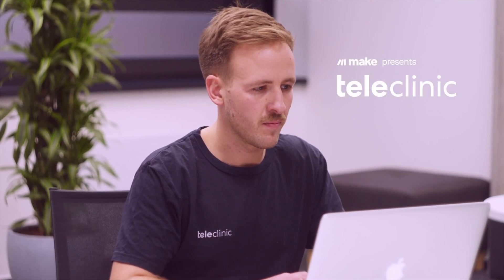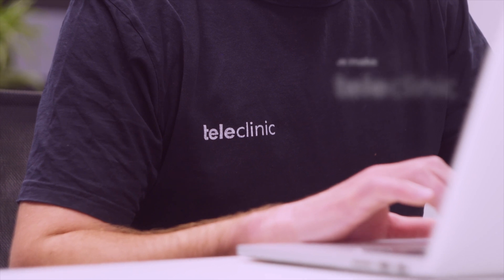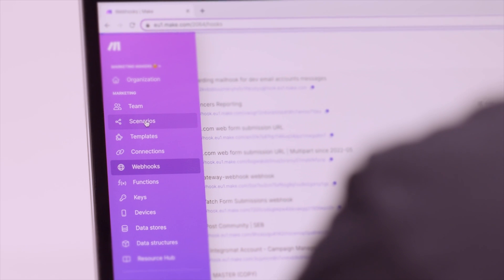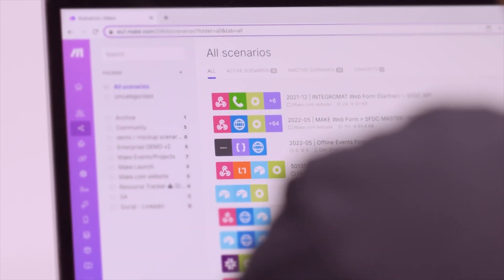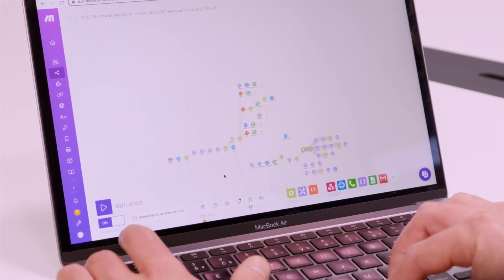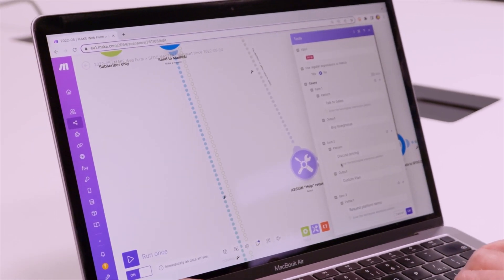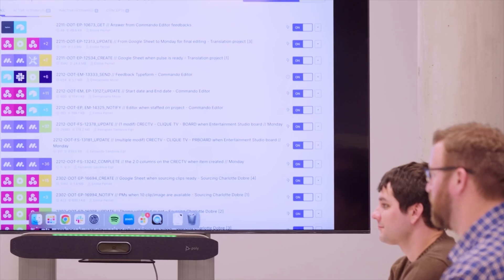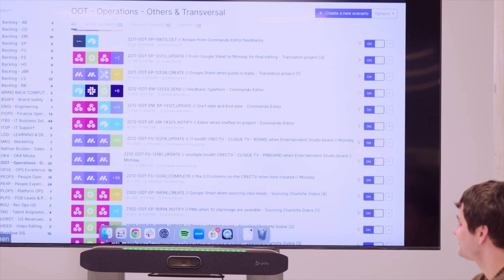[Customer Success Story] Make x TeleClinic: Hyper-growth by Automation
Transform your healthcare operations with Make! 🚀
Join Philipp Weidenbach, Head of Operations at TeleClinic, as he reveals how they scaled their digital health platform without adding developer strain.

From reducing operational costs to automating repetitive tasks, discover how Make's no-code automation tools can optimize workflows in a hyper-growth environment while ensuring GDPR compliance.

🏥 Key Highlights:
- Importance of digital health platforms in modern healthcare
- Automating manual tasks and streamlining processes
- Adapting quickly to regulatory changes
- Enhancing operational efficiency and reducing costs

00:00:00 Introduction to TeleClinic
00:00:07 Digital Health Platform Goals
00:00:16 Video Consultations and Prescriptions
00:00:24 Challenges During Hyper-Growth
00:00:34 Need for Automation
00:01:00 Importance of GDPR Compliance
00:01:16 Make.com in Operations
00:01:36 Adapting to Regulatory Changes
00:01:59 Scaling and Reducing Costs
00:02:10 Team's Positive Response to Make